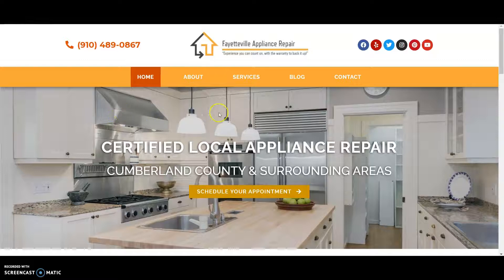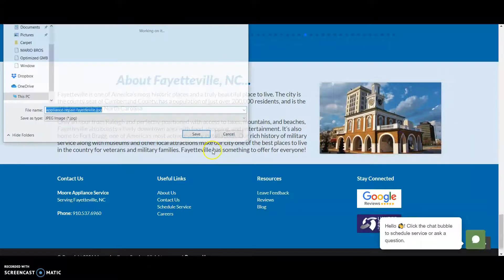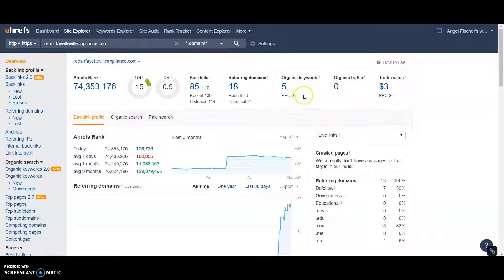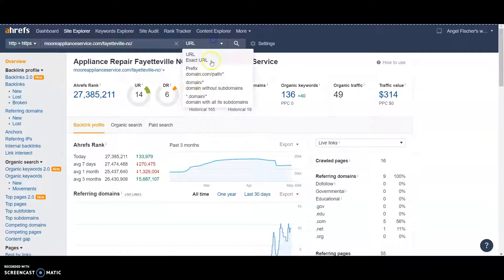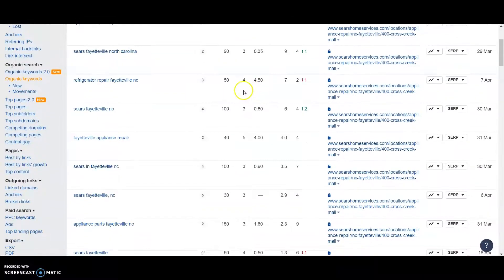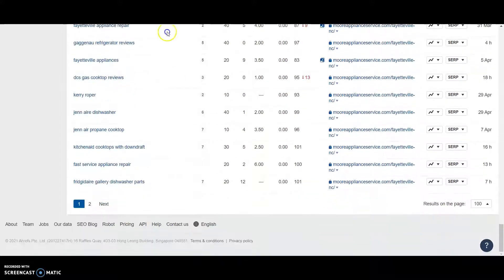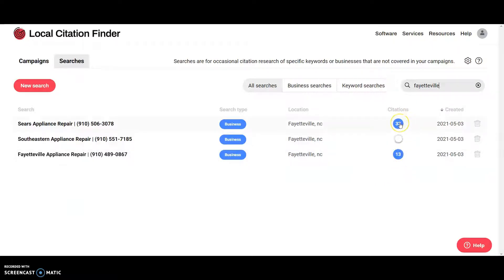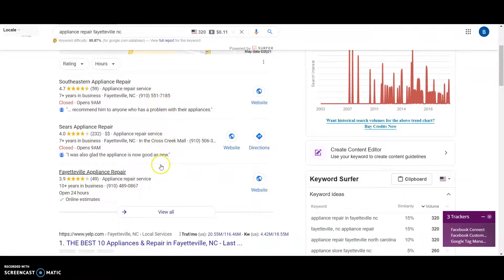Fayetteville Appliance Repair SEO and Website advice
Madison SEO gives Fayetteville Appliance Repair SEO and Website guidance